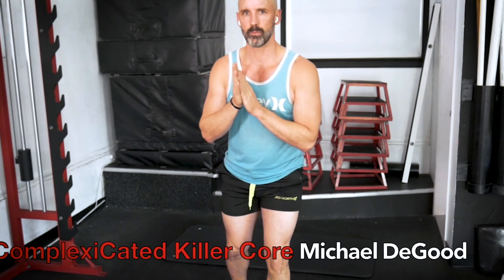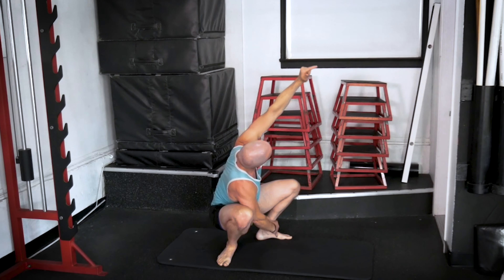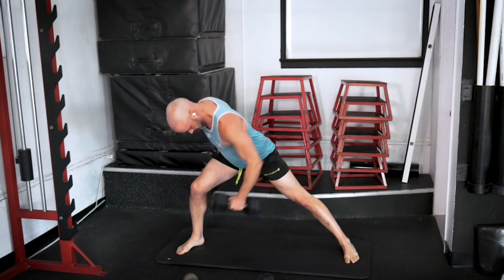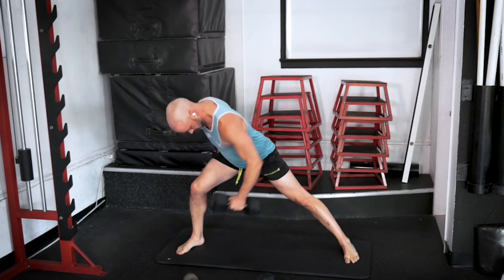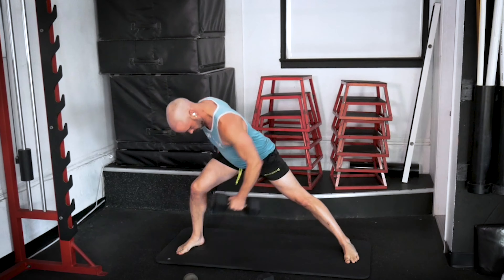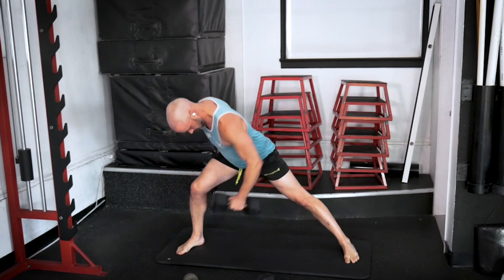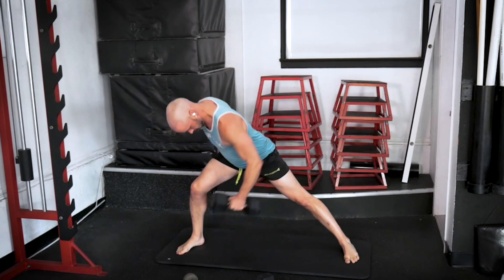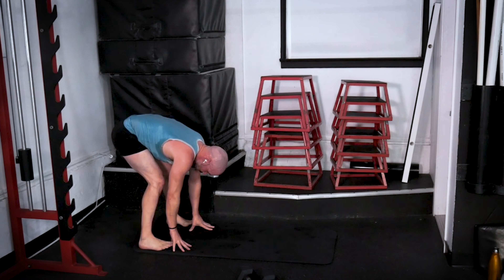Complex, EMOM and Intervals.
This workout get it done. Three different styles all geared toward getting strong with minimal equipment.